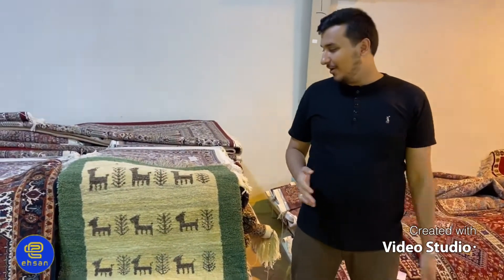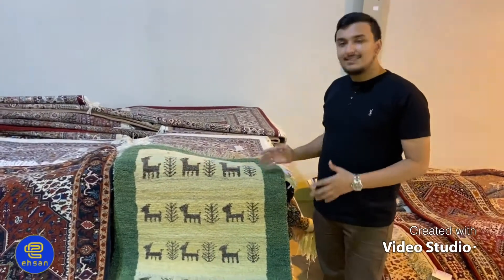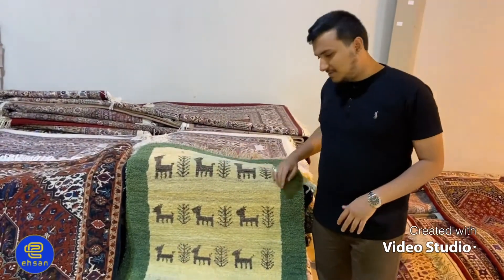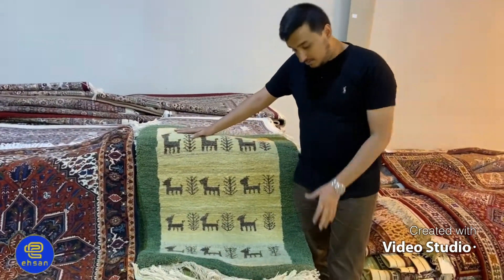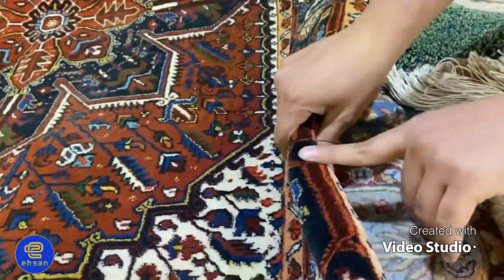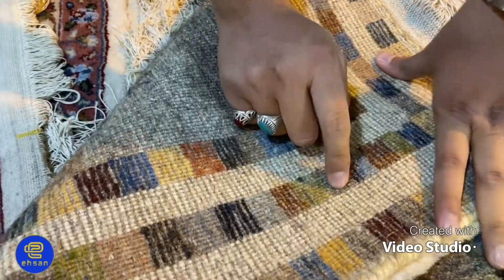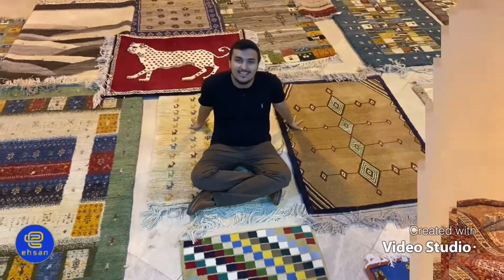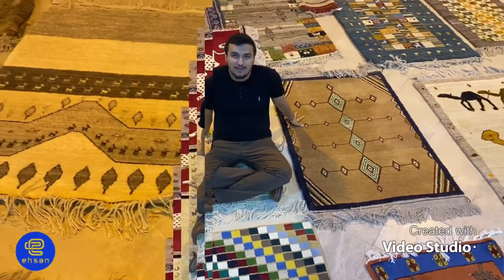What Is Gabe ?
Gabe is one of the oldest type of weaving in Iran .

At first it had several usage sometimes as blanket and sometimes as carpet .

Because of dry,cold weather in Zagros mountains people start weaving Gabe by Pure wool, it kept them warm and Cozy .

First weavers mostly weave gabe without any design or added Color but after a while when market show interest to Gabe they change mind and add simple design with some natural colors to their crafts .